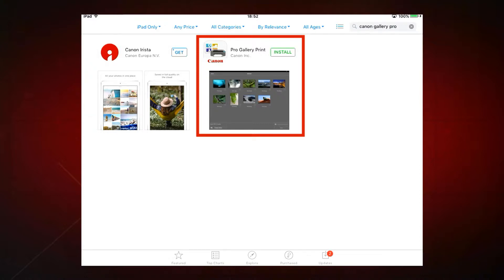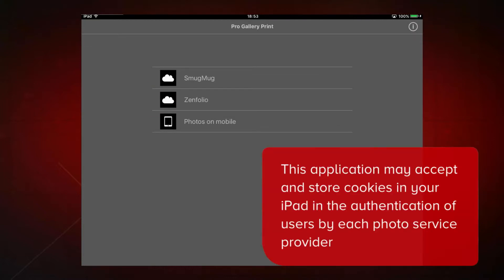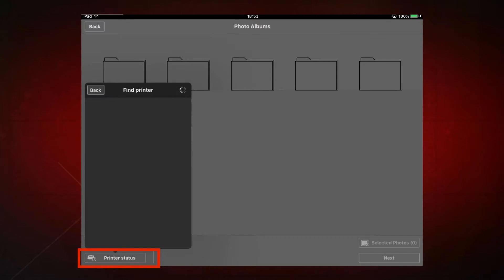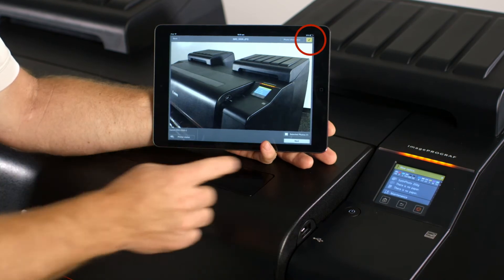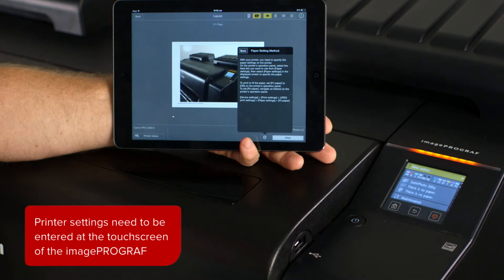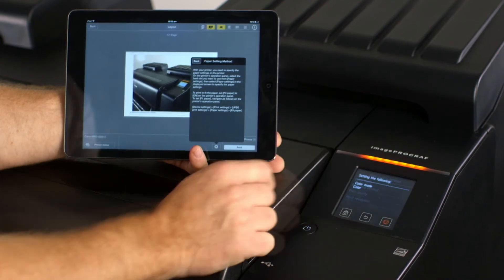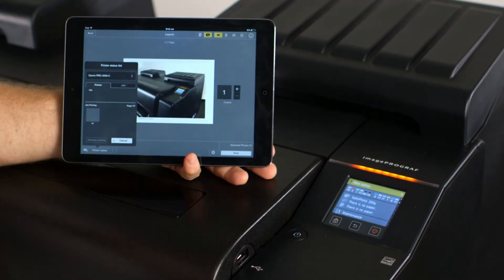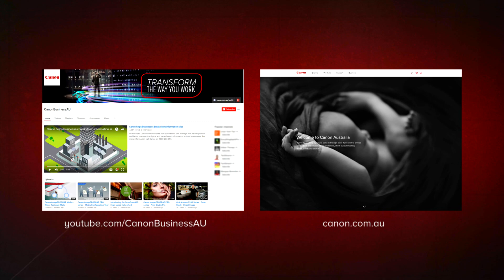PRO series - Pro Gallery Print app for iPad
How to install and print to your Canon imagePROGRAF PRO series printer using the imagePROGRAF Pro Gallery Print App for iPad.